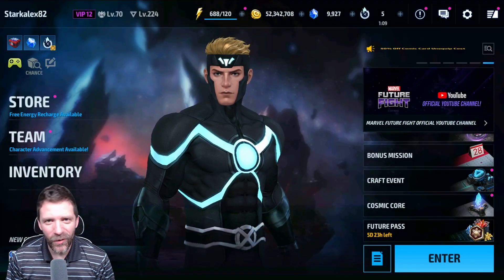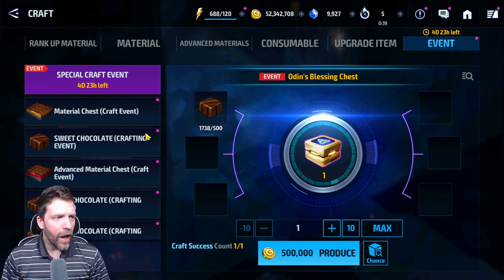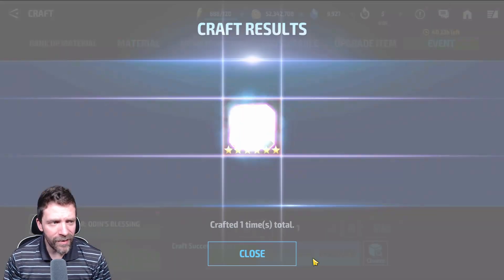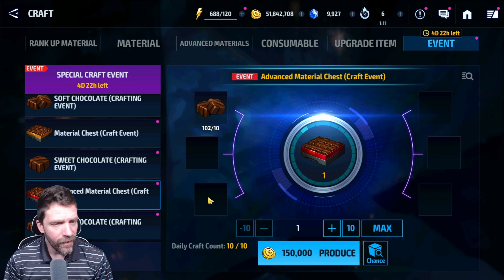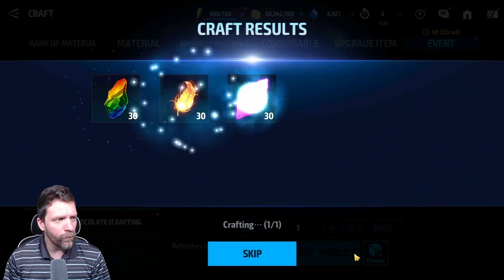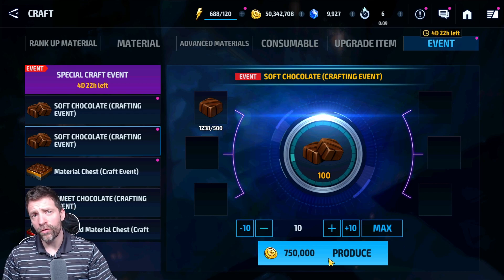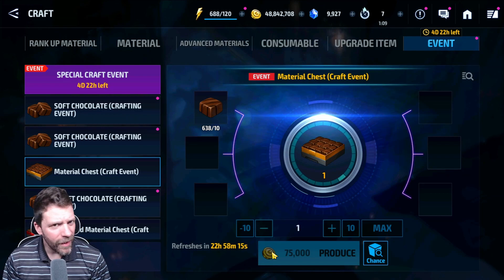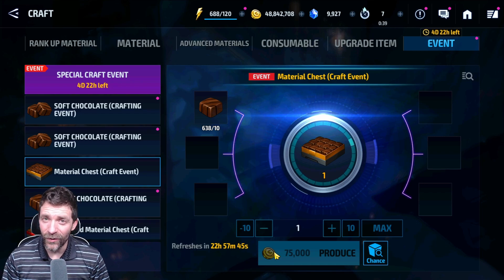ODIN BLESSING CRAFTING EVENT (part 1) | MARVEL FUTURE FIGHT